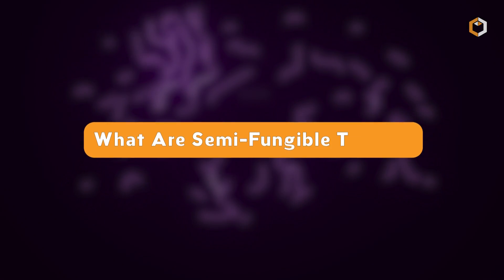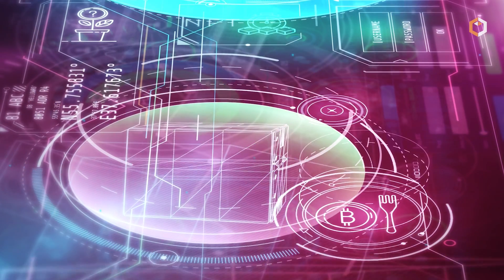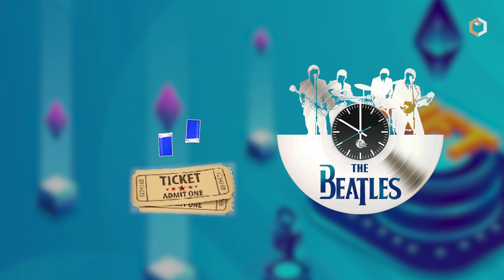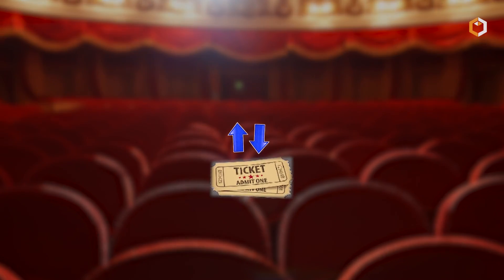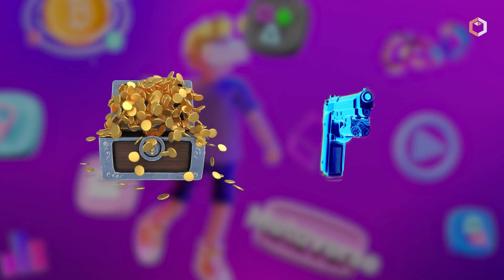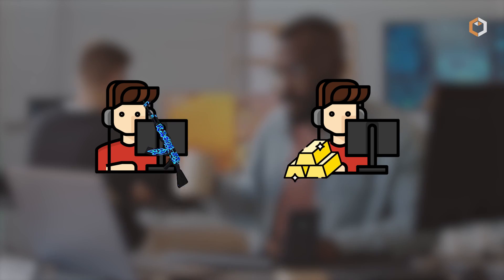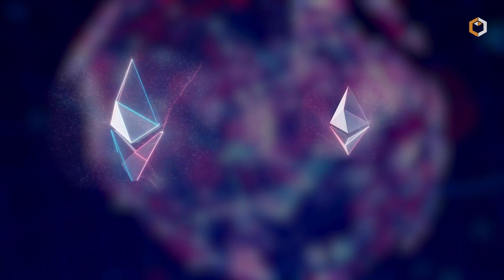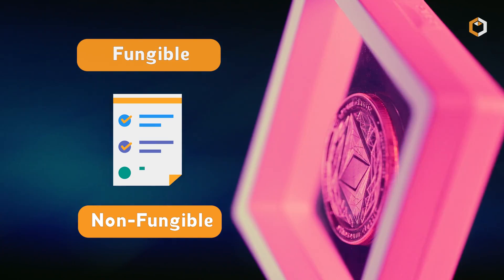What Are Semi-Fungible Cryptocurrency Tokens?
🤔 In this video, we break down the fascinating world of semi-fungible tokens (SFTs) and how they differ from regular fungible tokens. 🎯 Learn about their unique use cases and potential impact on the blockchain ecosystem! 🌐